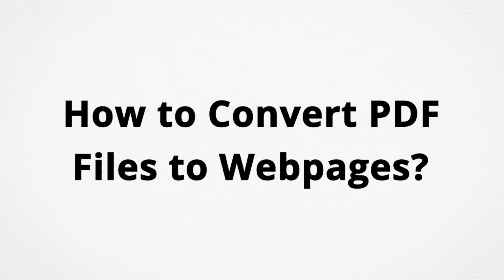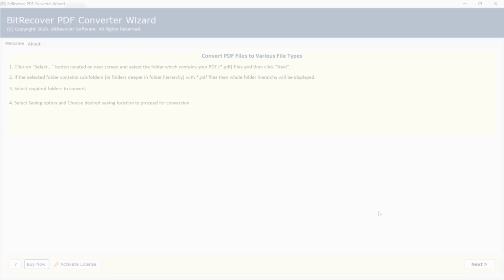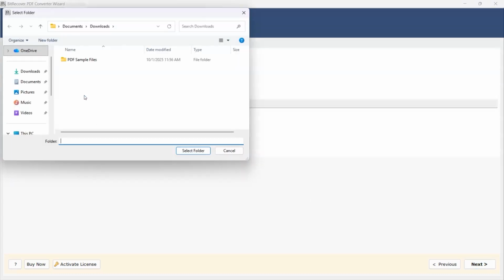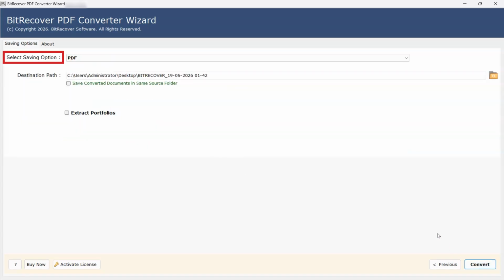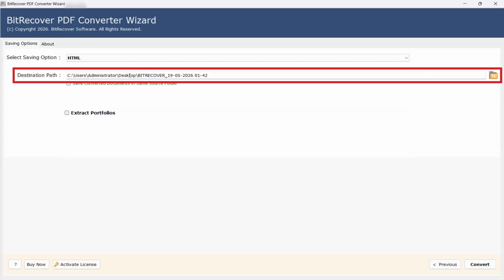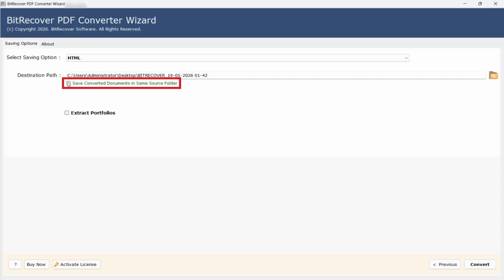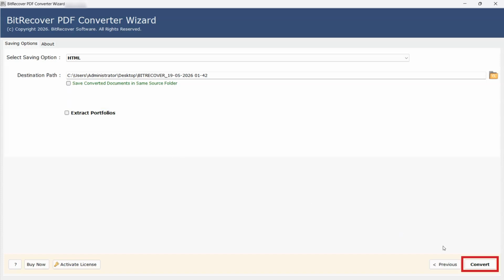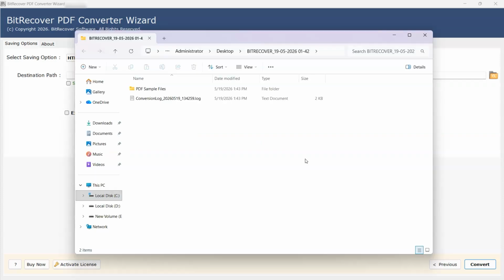How to Convert PDF Files to Web Pages [Step-by-Step Guide]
Looking for an easy way to convert PDF files to interactive HTML webpages? In this video, we provide a complete step-by-step tutorial on how to transform documents into clean, web-ready formats using the RecoveryTools PDF Converter Tool.

Whether you need to extract portfolios or save converted files directly to your source folder, this software ensures a seamless, high-quality transformation.

Key Features Covered:

Flexible file/folder selection modes
Multi-format output saving options
Original source folder saving
Embedded portfolio document extraction
Real-time bulk conversion log

Video Chapters
0:00 - Introduction: Converting PDF to Webpages
0:06 - RecoveryTools PDF Converter Software Overview
0:15 - Launching the Program & Getting Started
0:18 - How to Select PDF Files or Folders
0:32 - Selecting Individual Files for Conversion
0:38 - Choosing the HTML Saving Option
0:46 - Configuring the Destination Path & Output Settings
0:52 - Explaining "Save Converted Documents in Same Source Folder"
1:00 - Using the "Extract Portfolios" Feature
1:08 - Starting the PDF to Webpage Conversion
1:13 - Checking Successfully Converted HTML Output